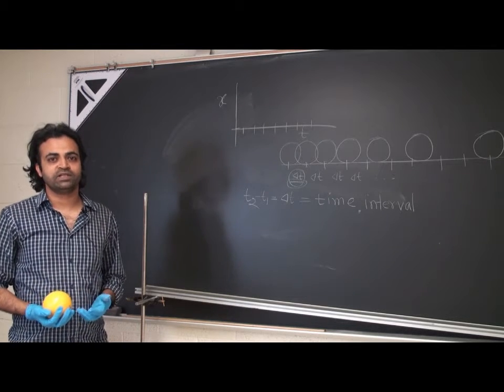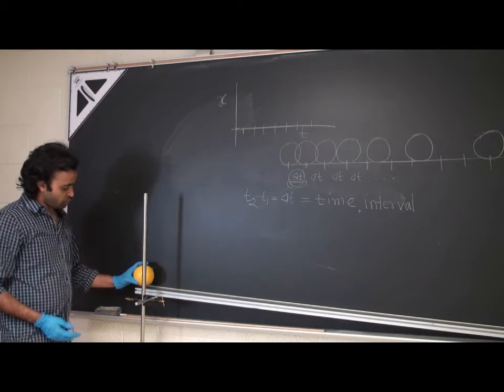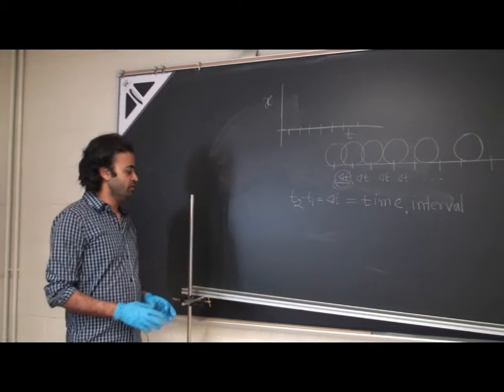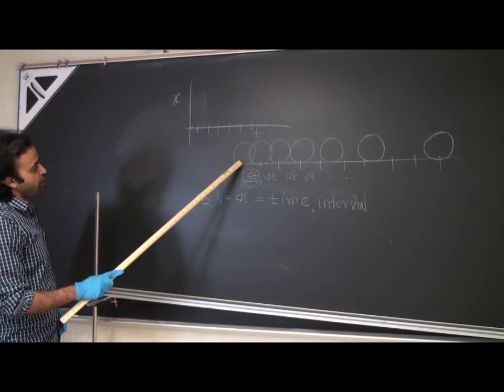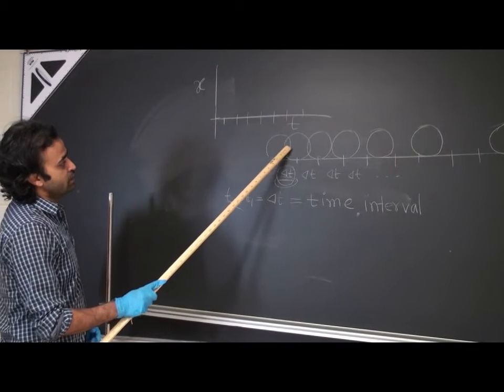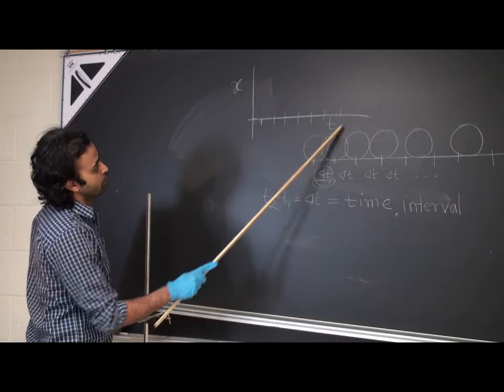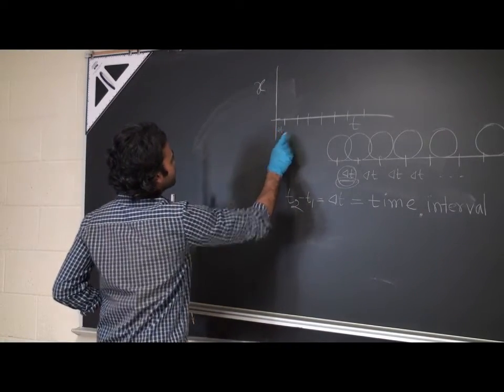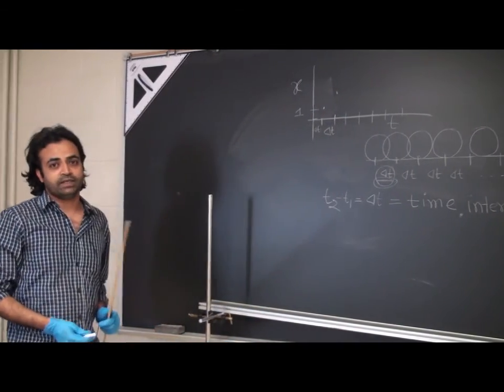Mot ID Sec 3 6